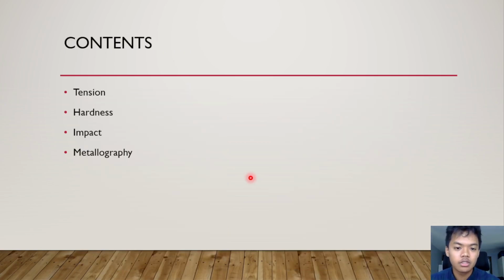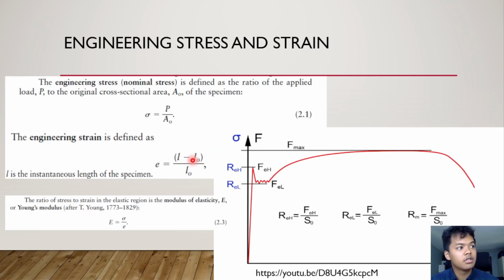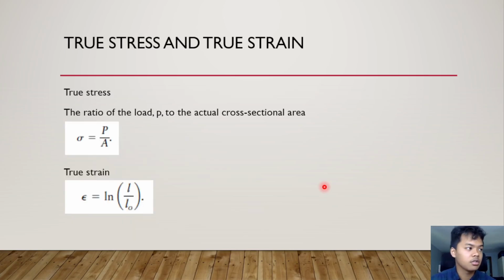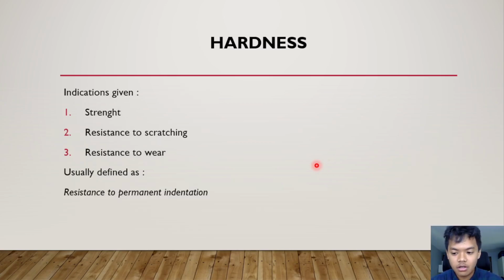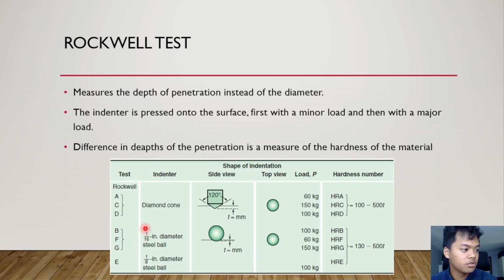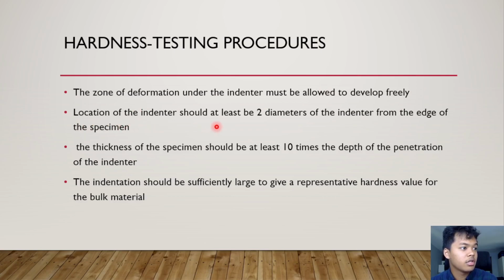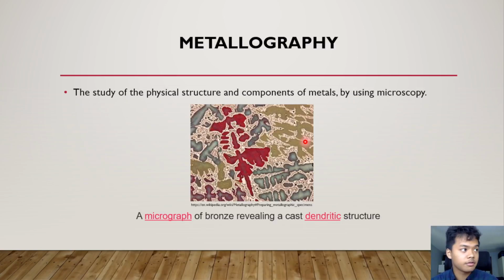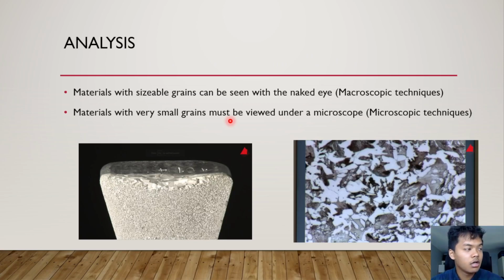Praktikum Metalurgi Mechanical Behavior, Testing, and Manufacturing Properties of Material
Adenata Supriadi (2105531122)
Mata kuliah : Praktikum Metalurgi
Prodi : Teknik Mesin
Fakultas : Teknik
Universitas Udayana